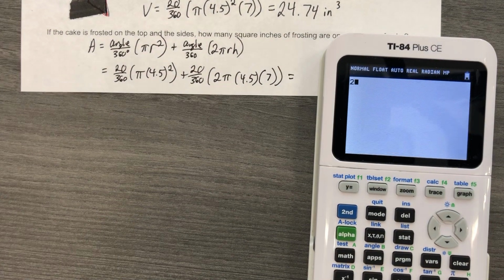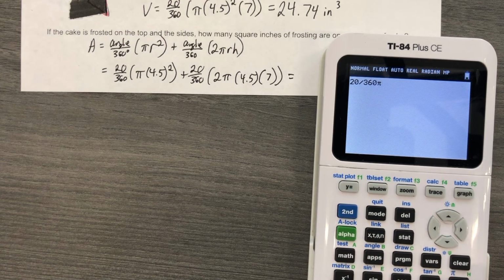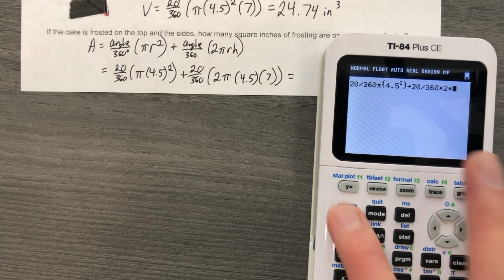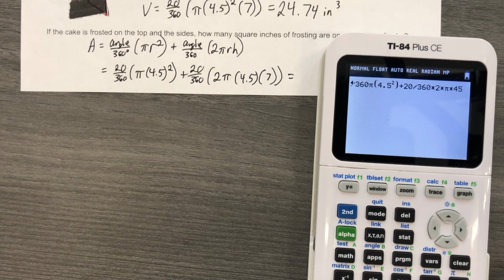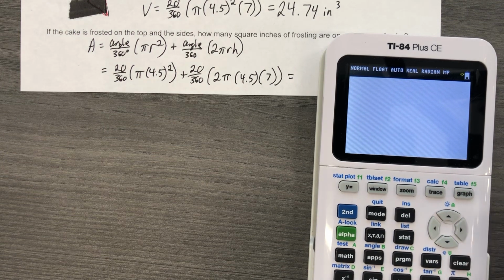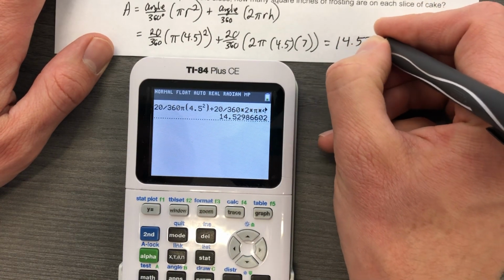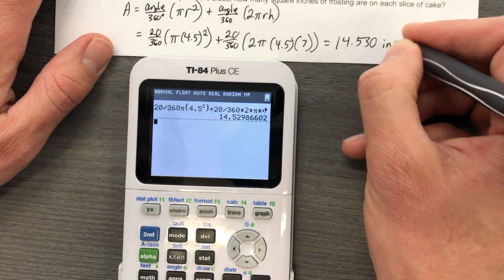Sector Area and Arc Length, Part 5